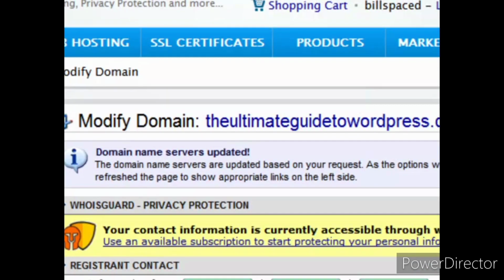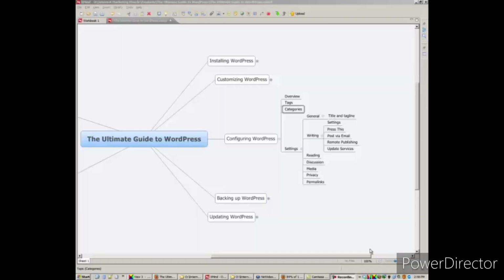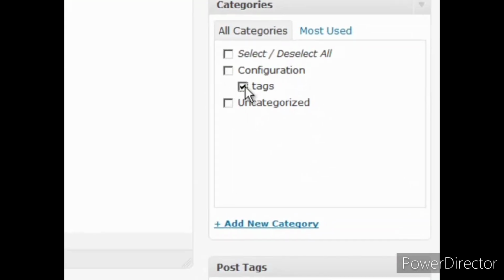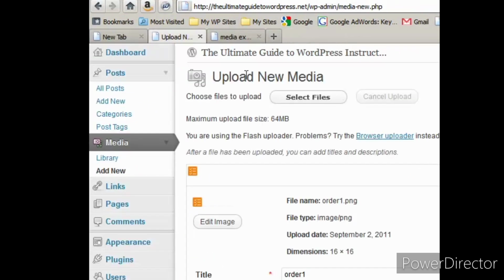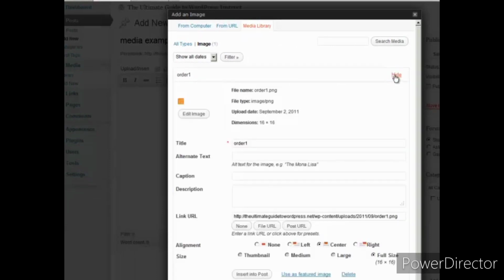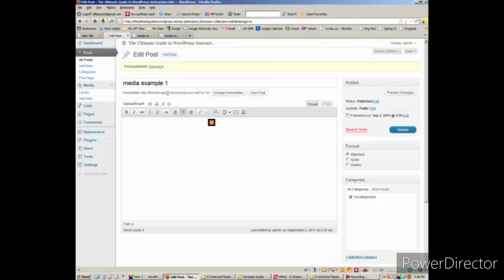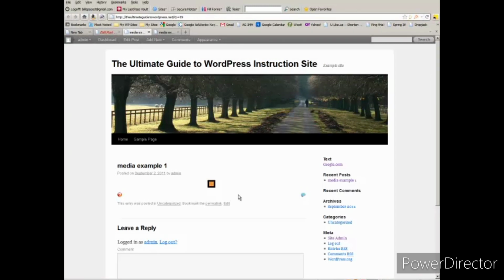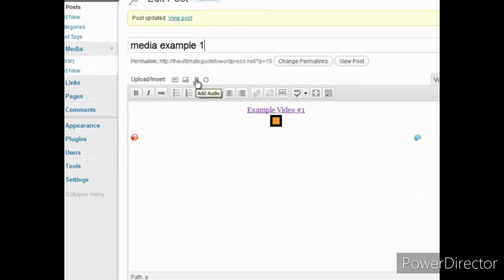Install SEO WordPress will help you to decide your aims and make maximum income (PART-4)